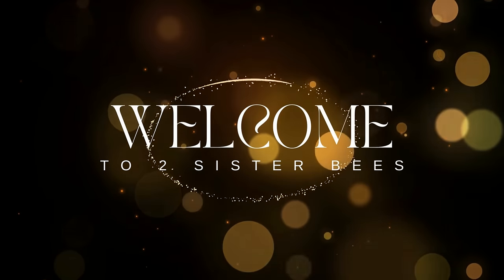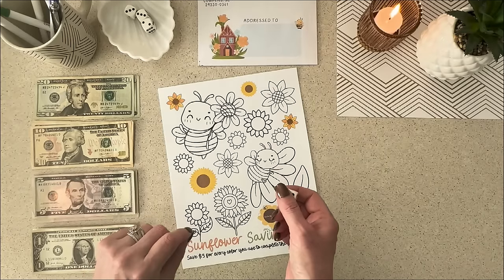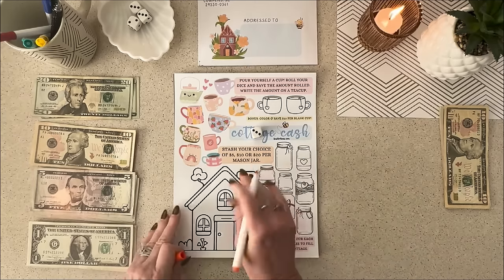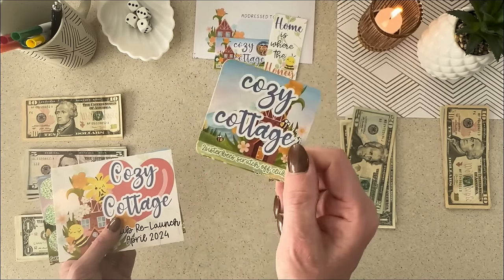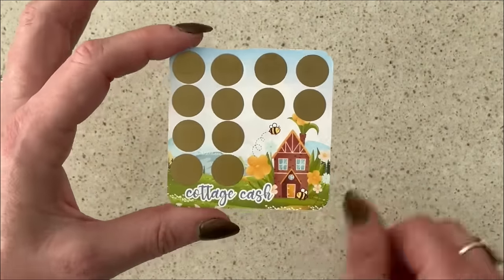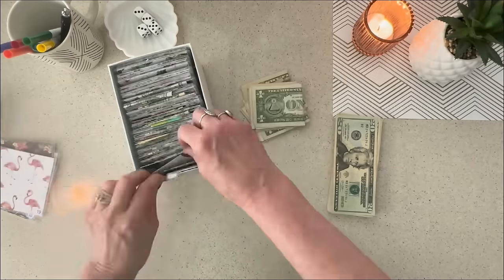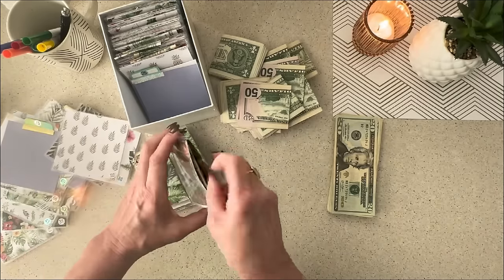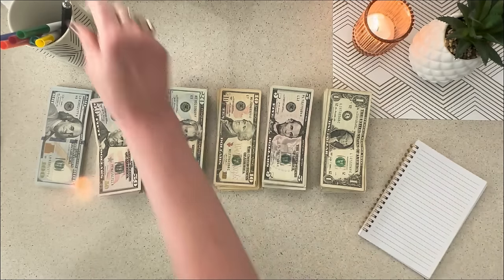💎 ALL NEW Savings Challenges AND Unstuff 100 Envelope Challenge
All the savings challenge fun wrapped up into one video! We will see and play all the NEW savings games and scratch offs from our 2SB Club, we will unstuff the 100 envelope challenge AND play another special episode of Hello Honey!

START NOW!!
🍯 FREE Printables  For YOU :🍯
Including :   HELLO HONEY & MORE